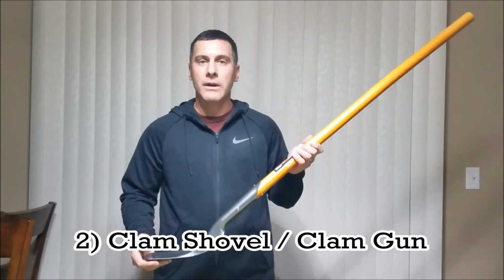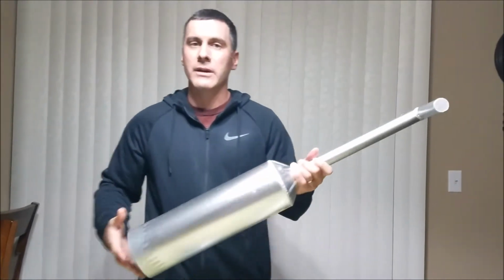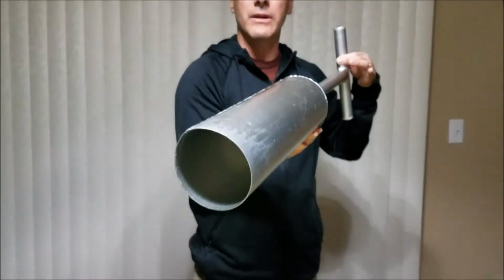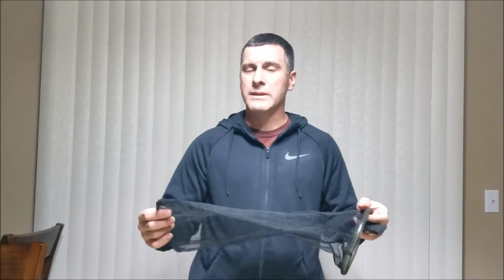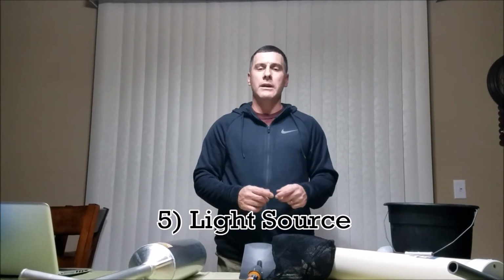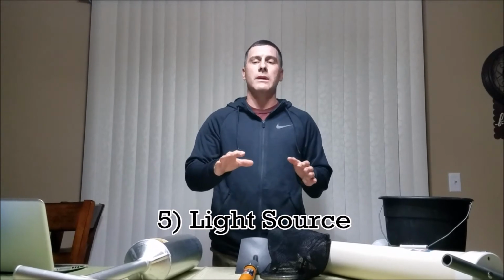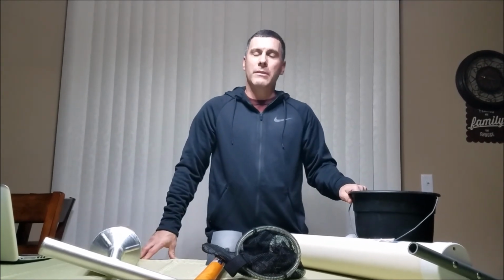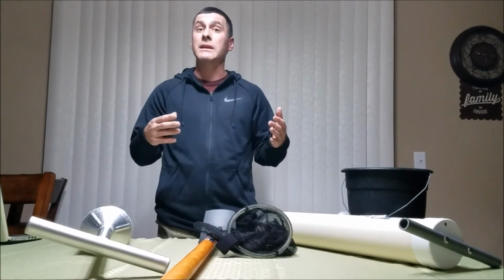Must Have Gear for Razor Clamming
Ever wanted to go razor clamming but don't know where to start?  This video explains in detail the gear needed for Razor Clamming along the Washington and Oregon Coast.

We will discuss in detail the required items such as a license, clam gun, clam shovel, bags to hold your clams, proper clothing, and other miscellaneous items necessary to make you successful.